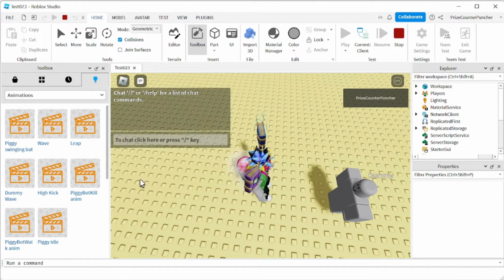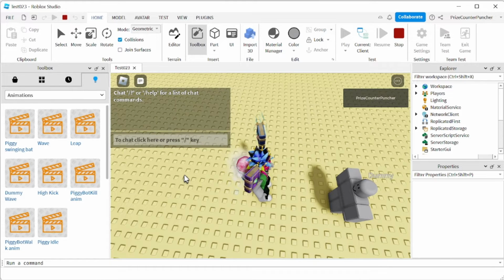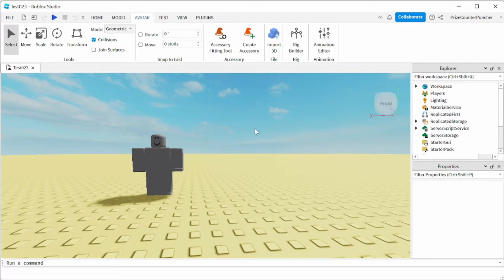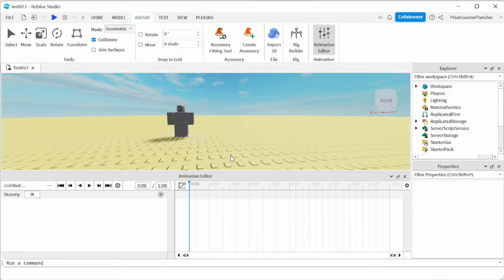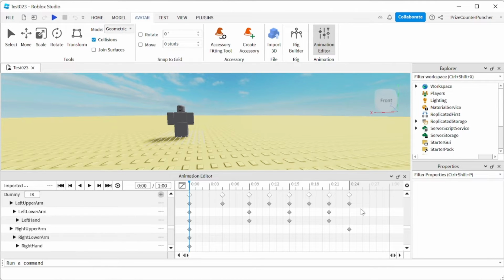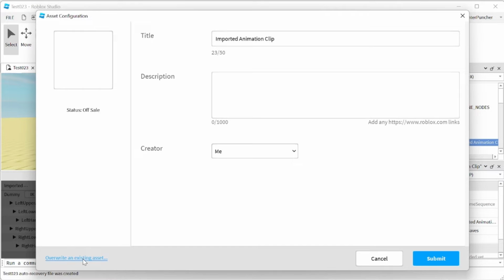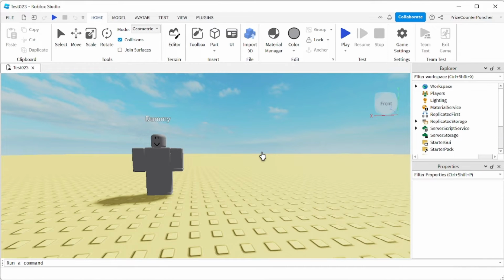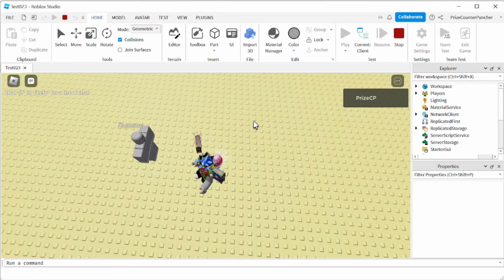ROBLOX ANIMATION EDITS: How to Change, Update, and Import Animations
In this Roblox Studio scripting scripts tutorial for advanced beginners (no scripting today), we will learn how to edit existing Roblox animations.  We will learn how to change and update existing animations that we have already uploaded to Roblox.  We will learn how to import an animation from Roblox.